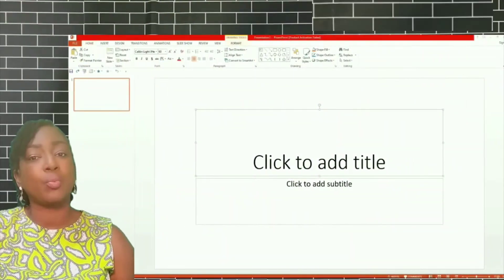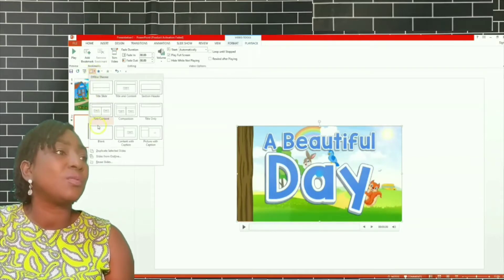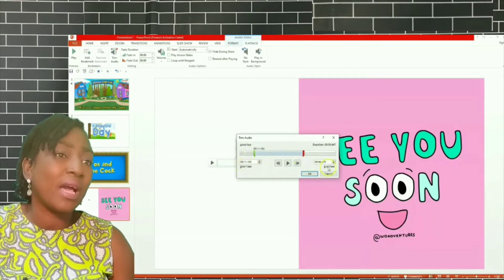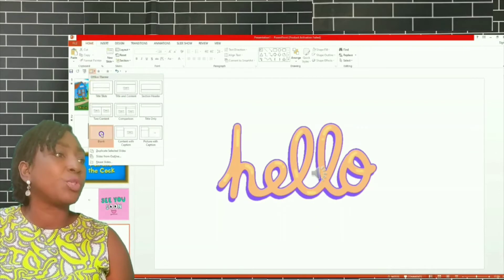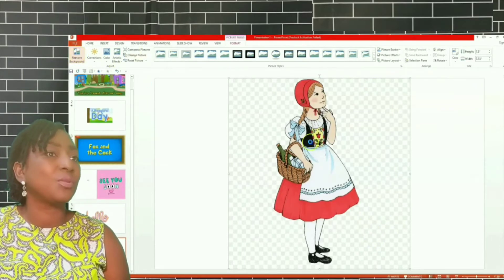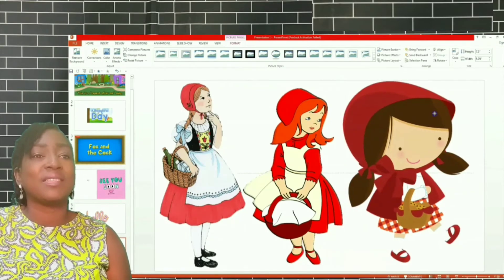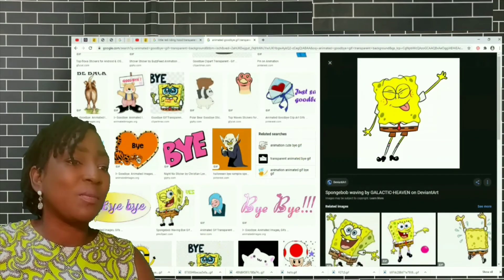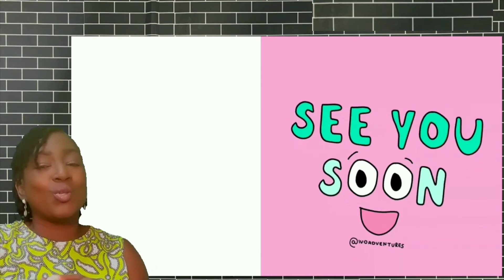Editing in PowerPoint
Tips on how I edit videos, pictures, and audios in PowerPoint